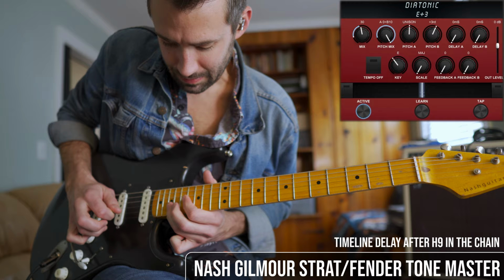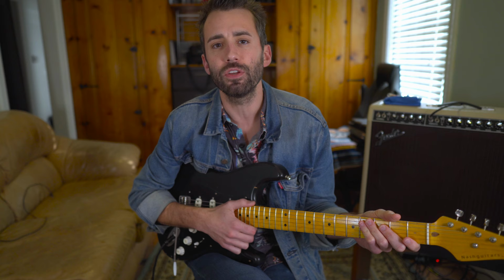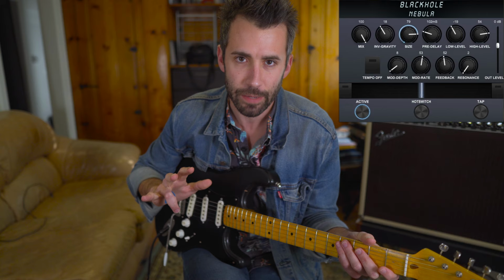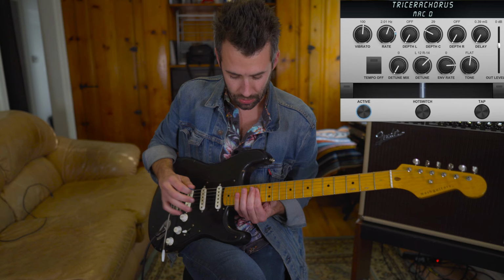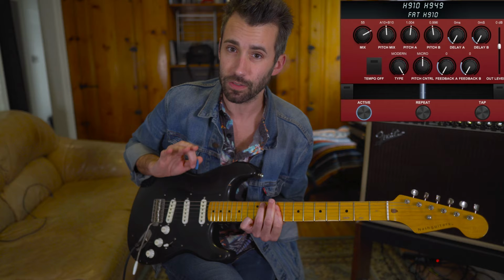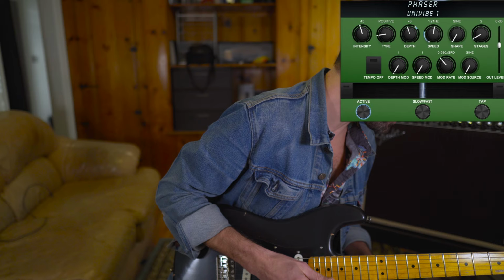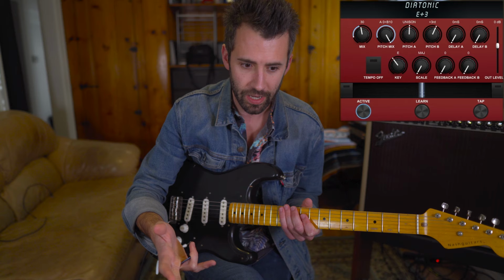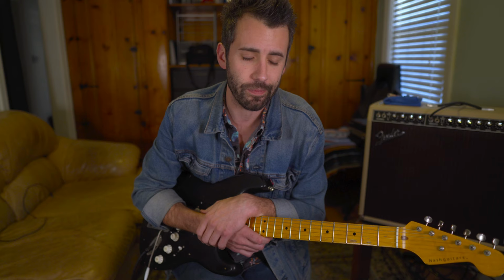5 (of my favorite) *TOTALLY USABLE* Eventide H9 settings!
The Eventide H9 has been around for several years now, and it sometimes gets a bad rap for having a complicated interface.  While the idea of a "one trick pony", a do-it-all swiss-army-knife pedal, has some serious limitations to finding the best versions of each stand alone effect, I believe the H9 has a seriously diverse set of wicked sounds.  Here of 5 SUBTLE and USABLE sounds that work both live and in the studio, beyond the standard reverb and delay settings.

All guitar sounds you hear are a Nash Gilmour Strat though my board through the Fender Tone Master Twin Blonde straight into my interface using an XLR and the 57 IR on the back of the Fender.

TIMESTAMPS:
00:00 Demo Song
02:30 Thoughts on the H9
04:51 "Nebula"
06:00 "Mac D"
07:06 "Fat H910"
09:00 "Univibe 1"
09:45 "E+3"
12:14 Final Analysis

If you like Dire Straits, Pink Floyd, The Grateful Dead, JJ Cale, Roxy Music, Fleetwood Mac, etc...